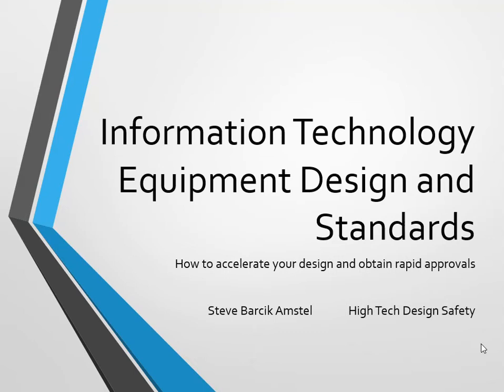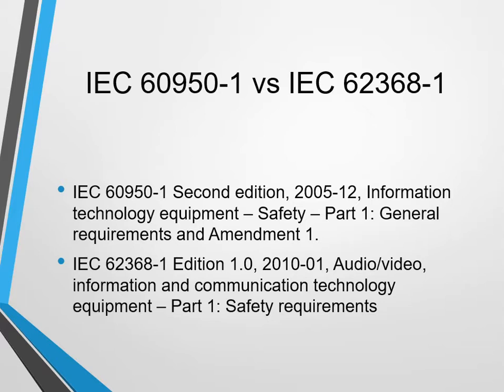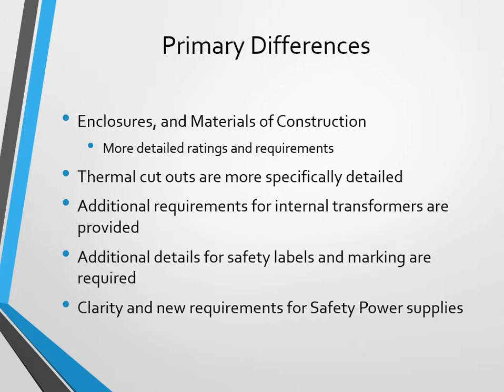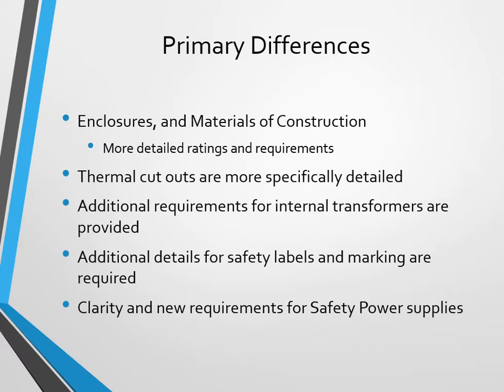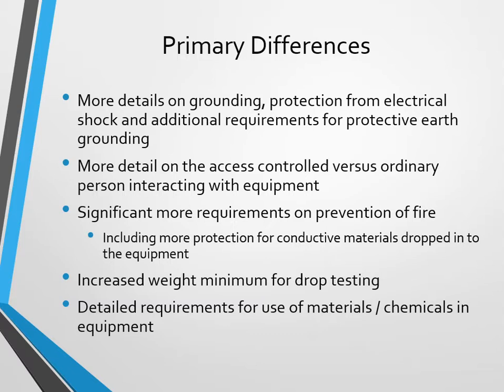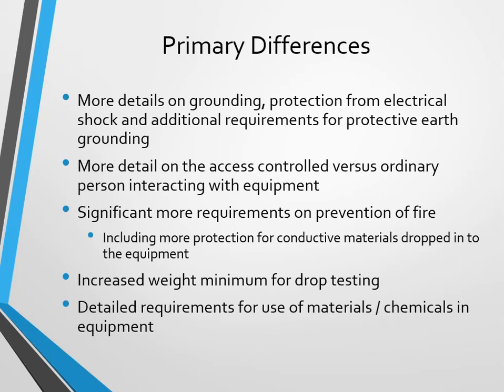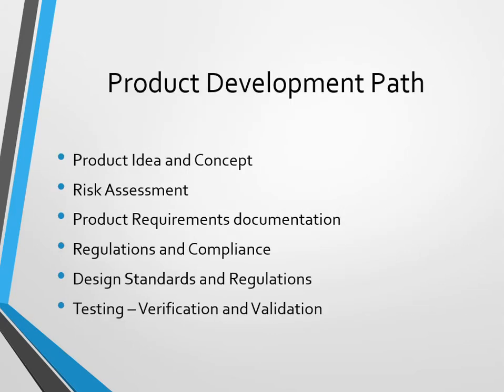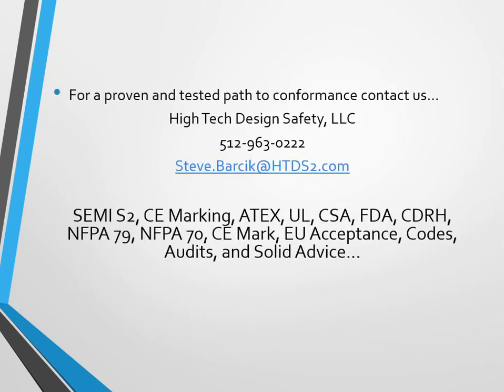Differences between IEC 60950 & IEC 62368 with High Tech Design Safety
Difference between IEC 60950 & IEC 62368 with High Tech Design Safety CEO, Steve Barcik Amstel

We are continuing our series on Information Technology Equipment Design Standards. We have been talking about, UL IEC ANSI 60950 – 1 and it seems needed to bring up that this standard is going to be replaced by IEC 62368 – 1. There is a similar scope and many other similarities in the two standards….62368 came out in 2010…. So we have an implementation time that is already well past. So you can look at either standard and see which way you want to go.

The primary differences between 60950 and 62368 are:

The 62368 standard has more detail on all of these protective and safety sections and it seems to be more consumer focused than the 60950 standard. There are significantly more details about the enclosures and the materials of construction. Here the primary focus is on preventing fire in the enclosure.

The next difference is temperature…over temperature devices, and more detail on those and requirements.

Also, internal transformers get a serious working over to improve safety performance, and there's a lot more detail in the new requirements.

Since this is more of a consumer-oriented standard significantly more detail is required on the safety labels and markings.

A lot of time is spent on the new standard on safe power supplies (SELV types). These protective power supplies are given a lot more requirements and detail as well.

This just reinforces our idea that the 62368 standard is more aimed at consumers.

Also, there's a lot more detail and grounding protection from electrical shock. Significantly more depth on protective earth grounding is provided in this new standard.

Further there is more detail on access-controlled environments versus ordinary people interacting with equipment. This is really getting more and more into the differences between something that would go into an industrial commercial environment and something that may be going to consumer environment…homes, retail, public spaces, and details on how to prevent those people getting into the equipment or damaging it or themselves.

There truly is a lot more detail on prevention of fire including protecting from dropped conductive materials like a screw or wire or something like that being dropped in and then faulting equipment or causing a short. This next change is not as critical, and the drop-testing requirement went from 5 kg to 7 kg.

The old standard 60950 did not really have a lot of detail on the use of chemicals; typically we would need to bring in a different standard. In the new standard, there is a significant amount of new detail and requirements on the use of materials and chemicals.

Additionally, there is a focus on pressure and pressurized systems. Anything that uses pressure in pressure vessels… any pressure piping will get a lot more scrutiny under the new standard.

It’s great that this new standard puts more emphasis on areas that may have been causing difficulty in the consumer environment.

If you're moving a product from 60950 to 62368, we can certainly help you do that.

Here's what we typically see as a product development path
1) You and your team will come up with product, idea or concept
2) We will help you do initial risk assessment, scope and document the product safety and listing requirements for your product
3) You can add this to your product requirements document
4) We will help you understand all the regulations and compliance in order to get your product to market
5) You then can provide your team with the standards and regulations so that the requirements can be designed into your product
6) Then we can help you with the test, verification and validation…. Or you can do some of it… we can do some it… we can share the burden and share between those two.

Hopefully this quick overview helps you with the differences between IEC 60950 and IEC 62368. If you have any questions just give us a call. And if you see anything you'd like to know more about, let us know. We really like to help out. Get into touch with us here at High Tech Design Safety.